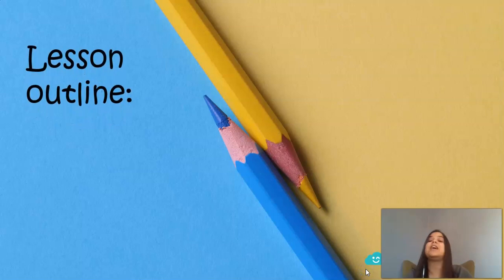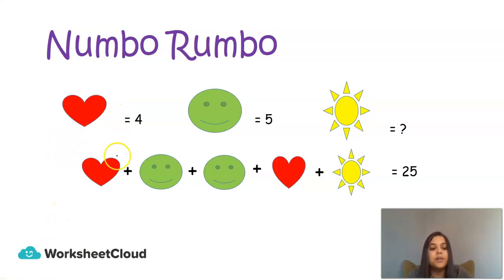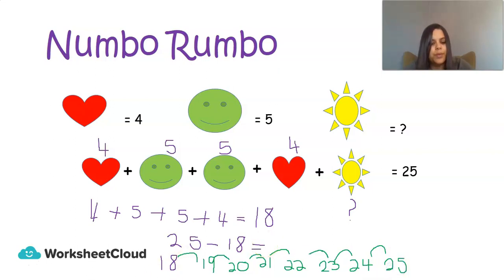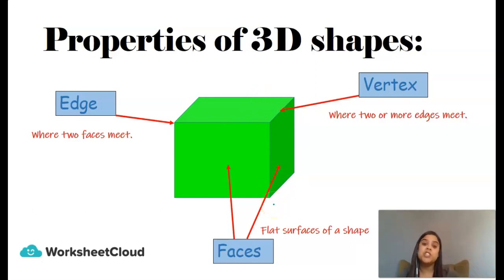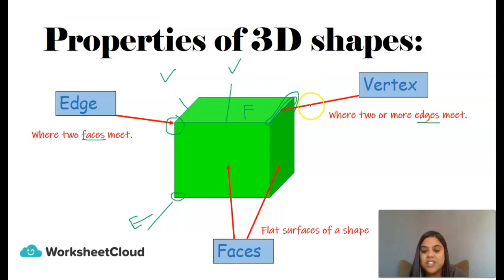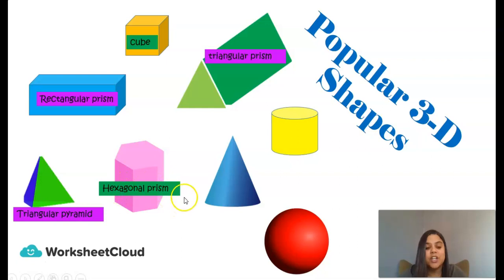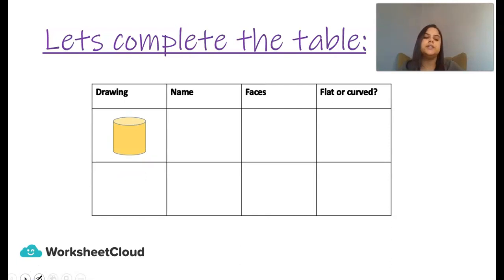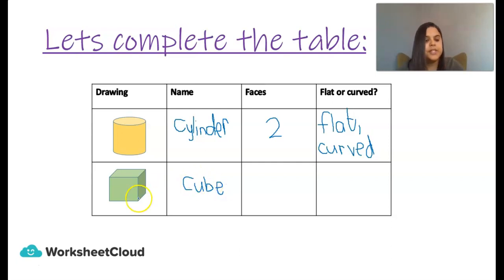Grade 3 - Mathematics - 3D Shapes / WorksheetCloud Video Lesson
In this Grade 3 Mathematics video lesson we will be teaching you about 3D Shapes.